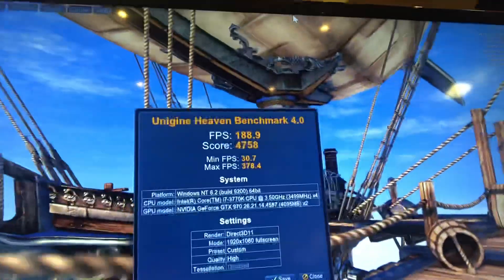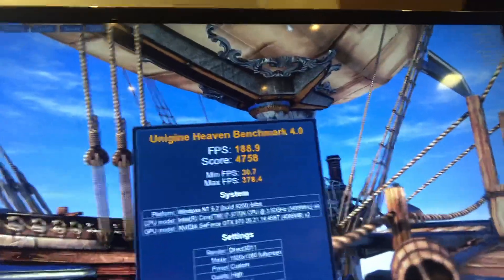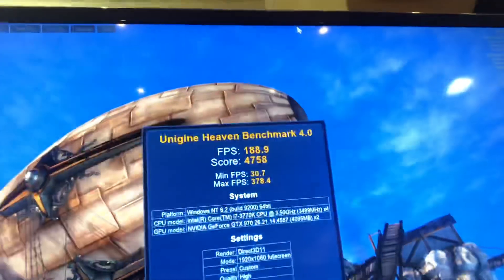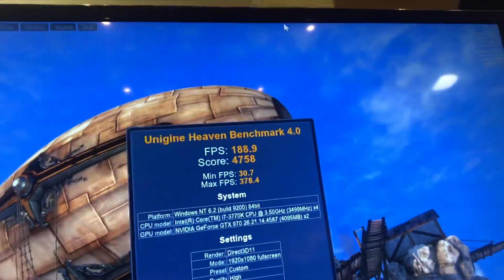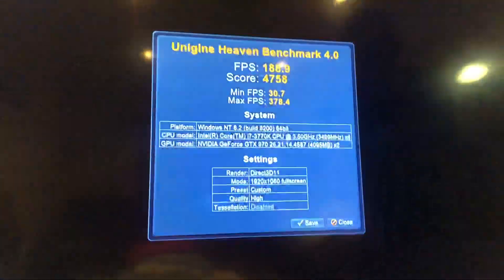SLI 2x gtx 970 worth doing? You decide.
Of course you should do it, it looks great in the case! Lol